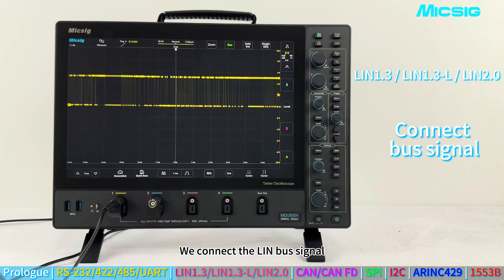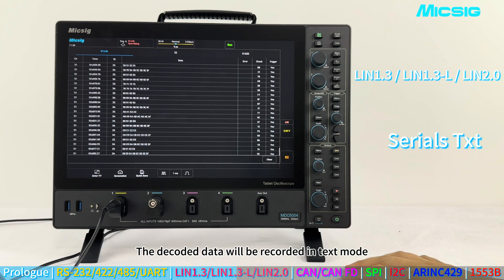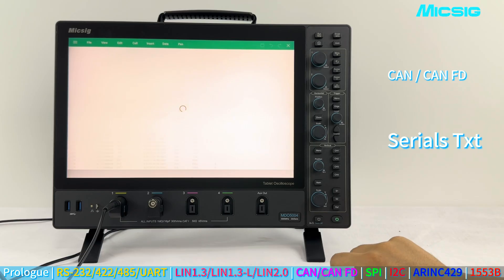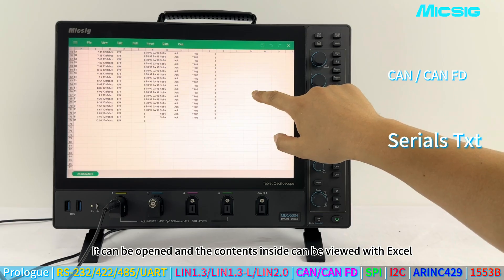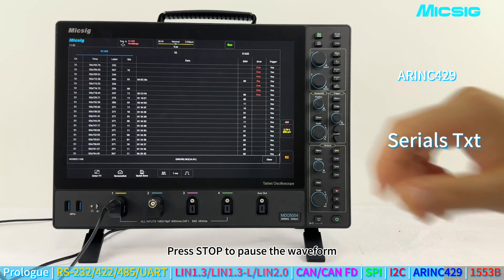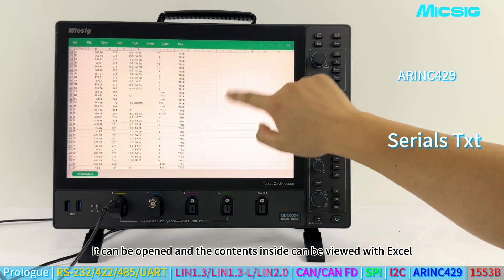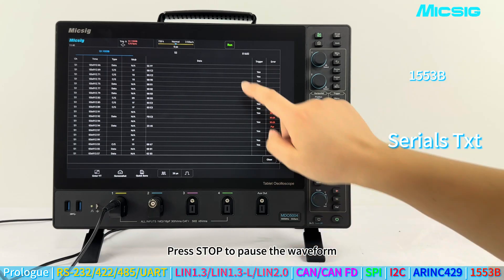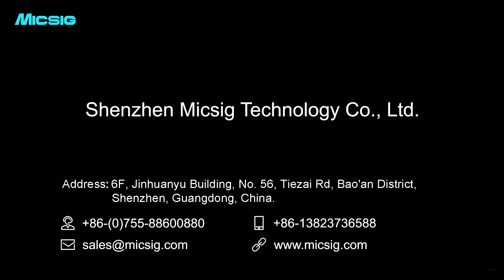Micsig Oscilloscope Bus Decoding Function Operation and Demonstration